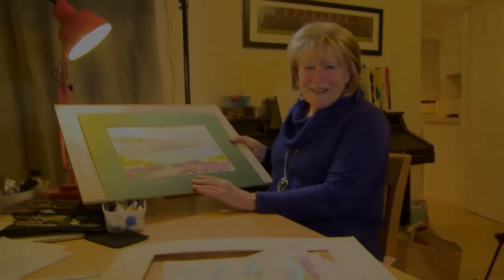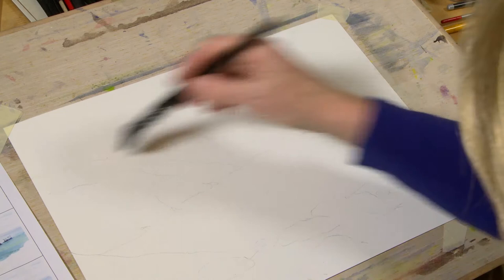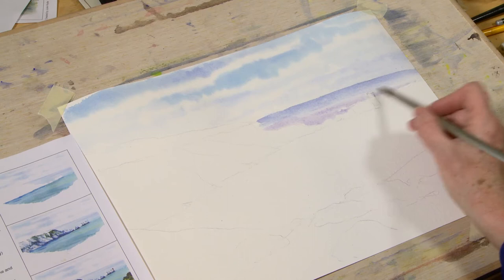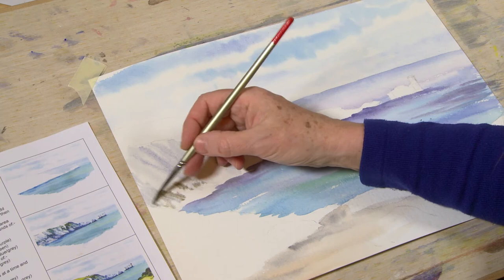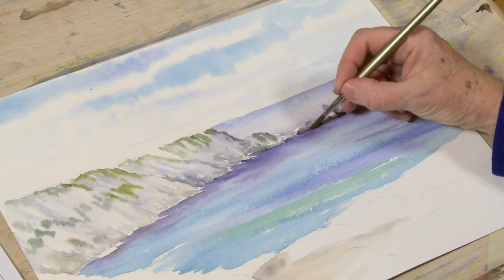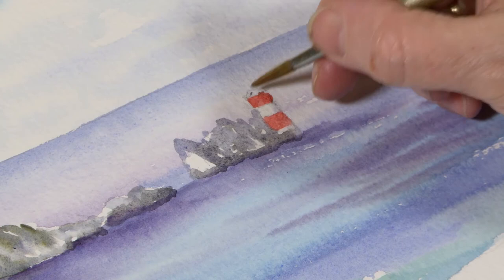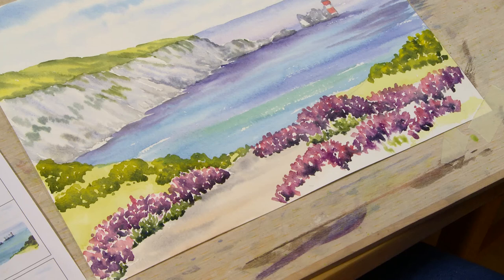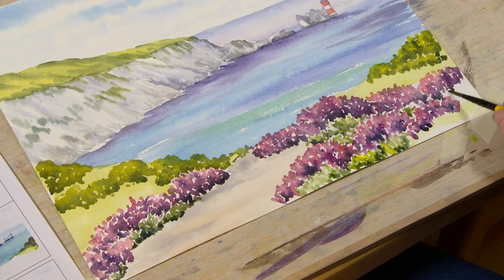Coastal scene - The Needles Isle of Wight